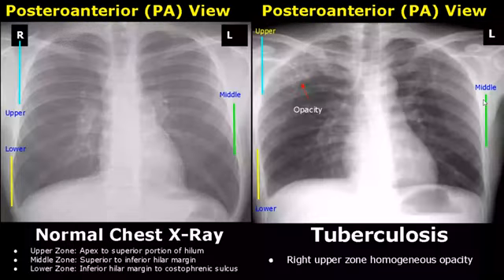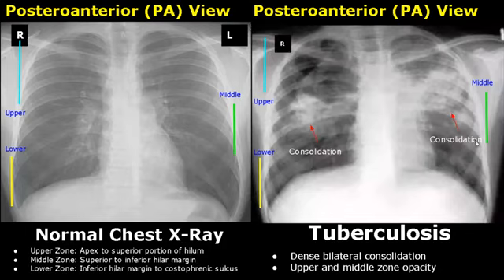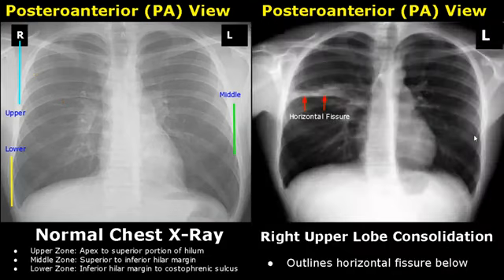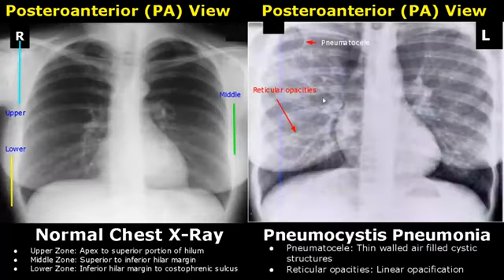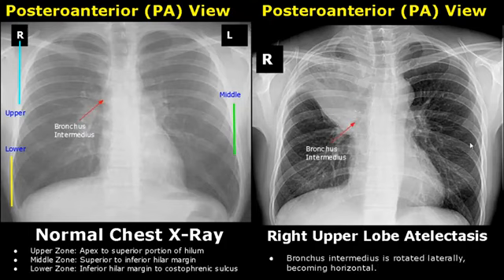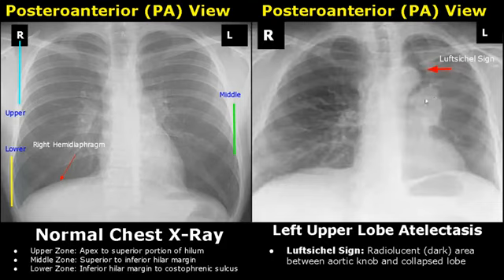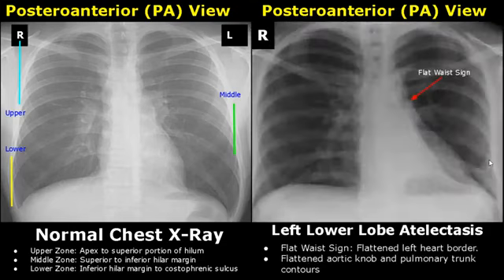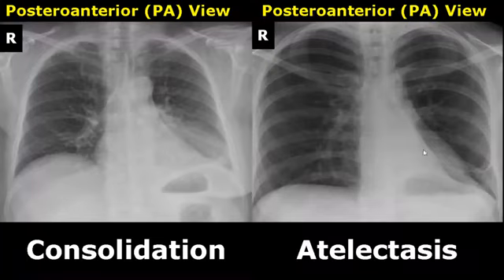Credit to the owner 🙏🙏🙏 This is for knowledge for all!